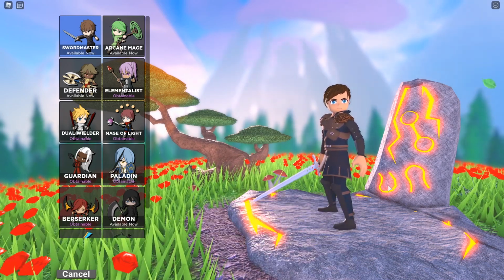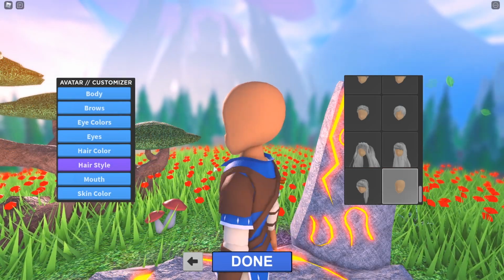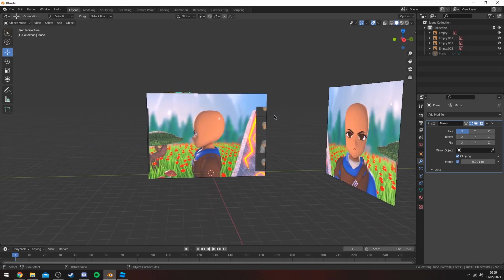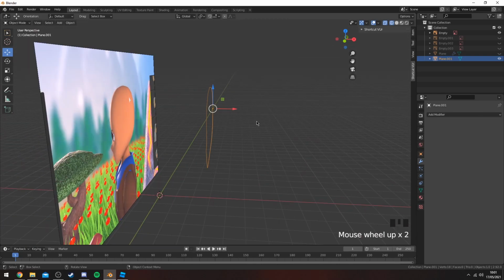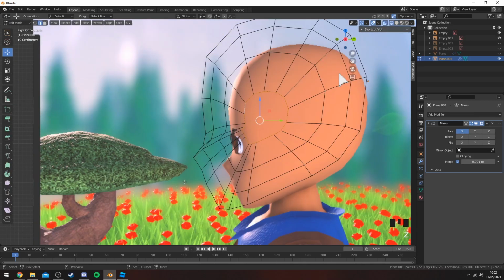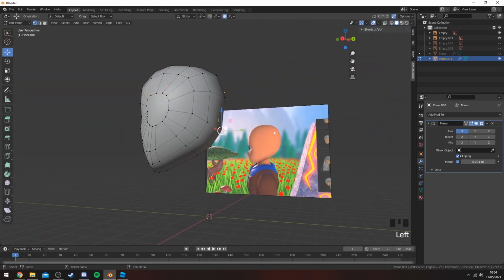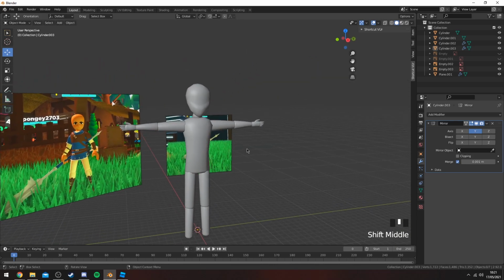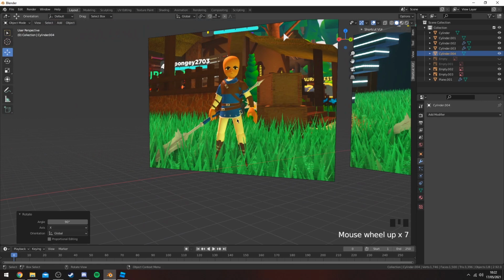How To Create A World Zero/Custom Rig | ROBLOX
This video is all about getting the basic shapes of a humanoid character similarly seen in World Zero. It shows you how to create a world zero rig in a basic way to achieve a similar shape/structure. Detailing is down to you as I made the model basic to fit within a time frame of the video.

Try not to blatantly copy World Zero have some originality.